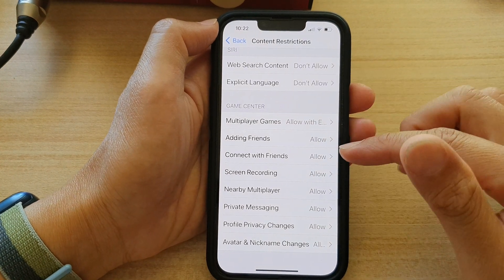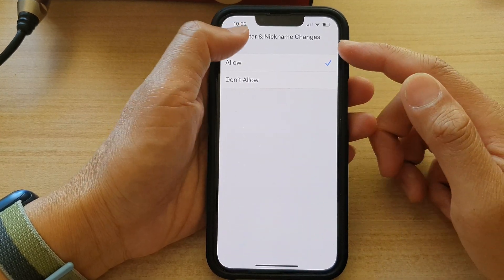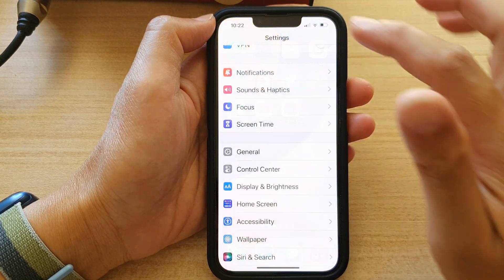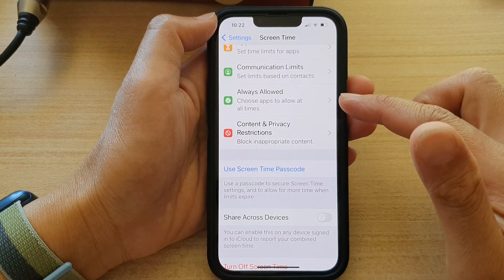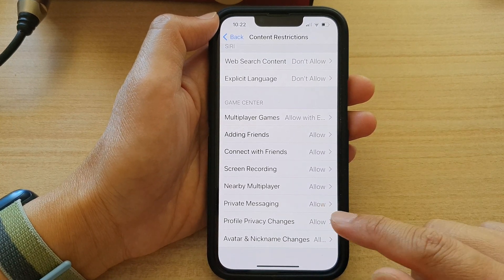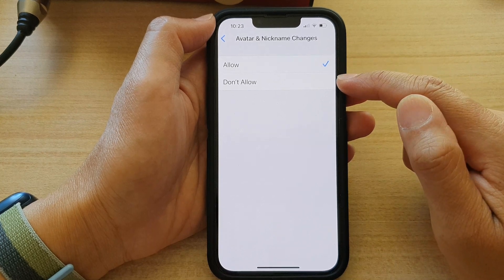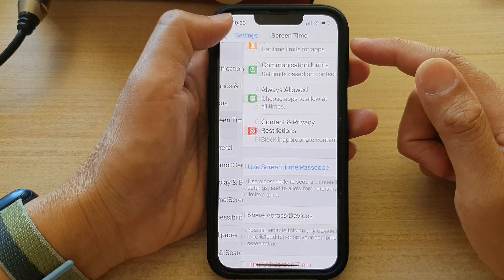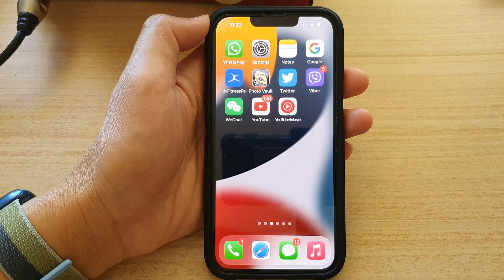iPhone 13/13 Pro: How to Allow/Don't Allow Avatar & Nickname Changes in Game Center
Learn how you can allow or don't allow avatar and nickname changes in the Game Center on the .